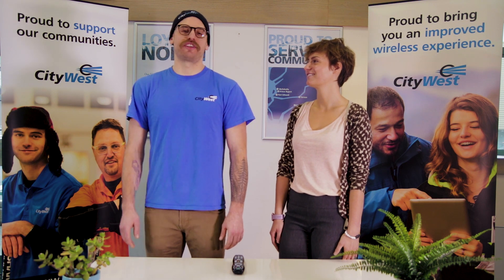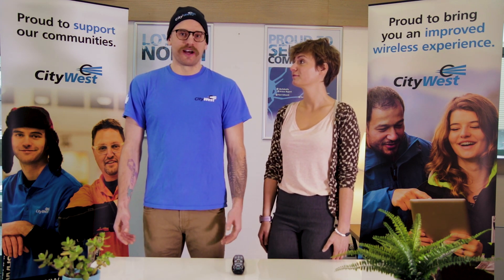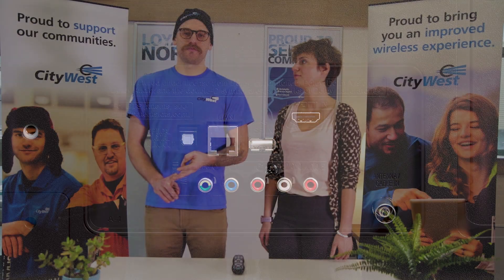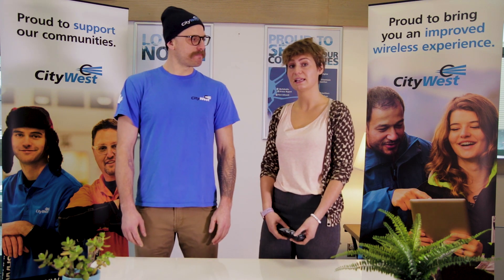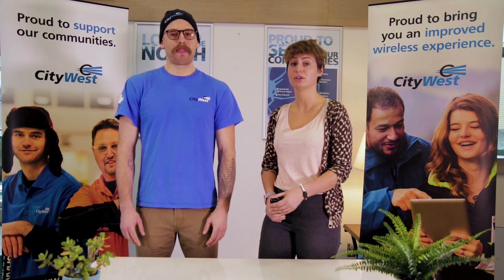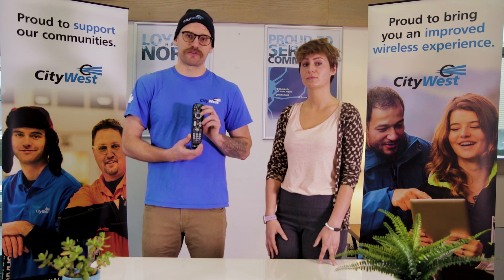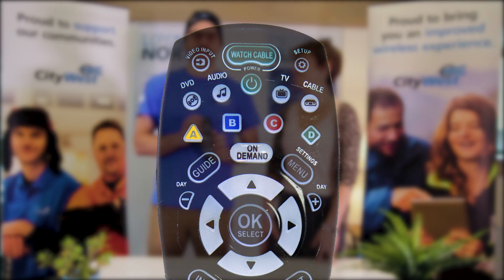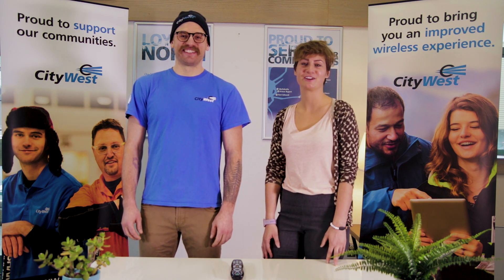How To Setup Your TV Inputs - Digital TV